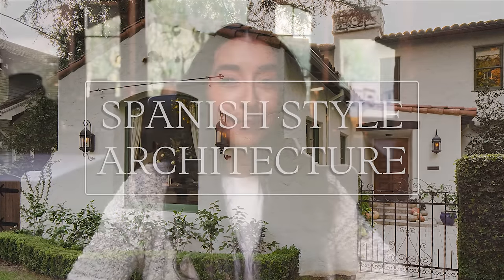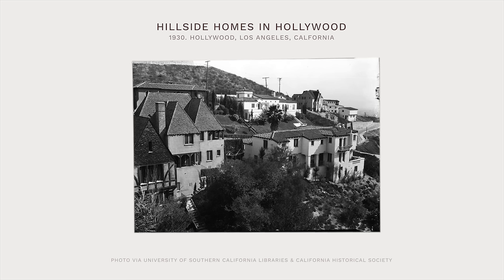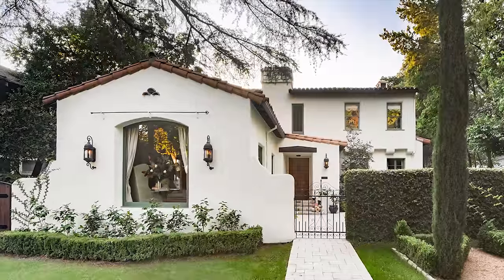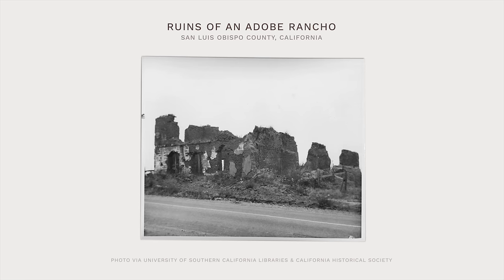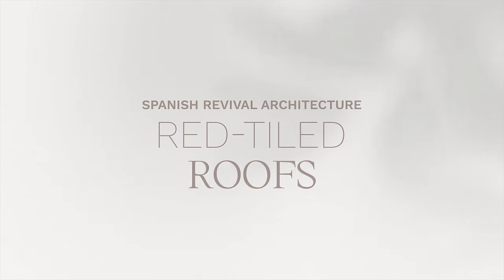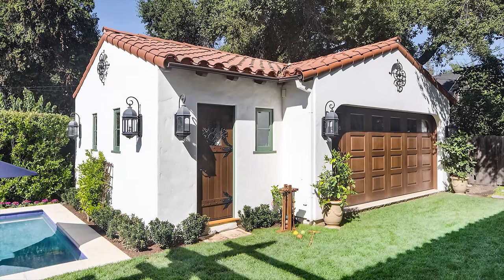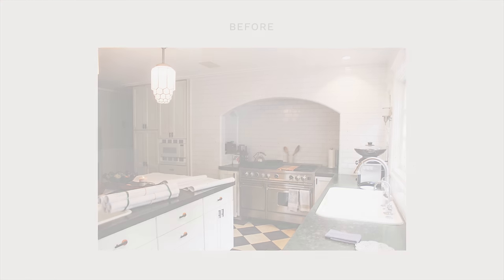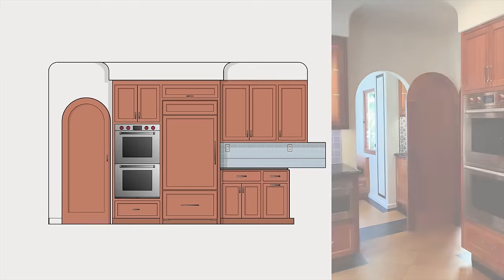Preserving the Past, Crafting the Future: A Guide to Spanish Style Homes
Join us as we explore everything Spanish Colonial Revival-style architecture: its origins, defining characteristics, and the importance of preserving and incorporating key architectural details when remodeling your Spanish-style home.

Before embarking on any restoration or renovation projects on a historic home of any style, we encourage viewers to reach out to their local city planning departments or historical societies. These organizations can provide valuable insights, guidance, and resources to ensure that any changes align with preservation guidelines and regulations.

Explore more of the Spanish-style remodels by HartmanBaldwin featured in this video!

Ready to embark on your home remodeling or new custom home journey? Let's get in touch!